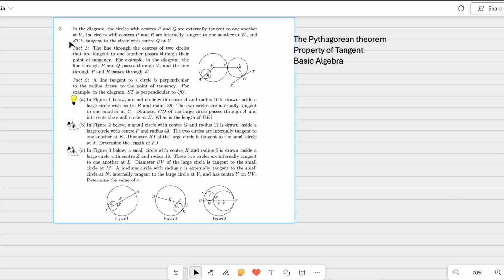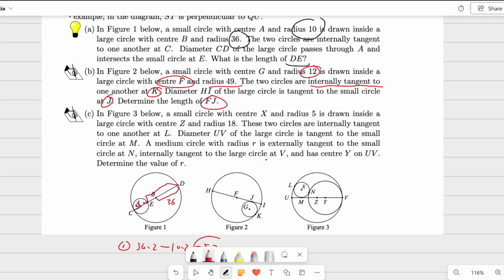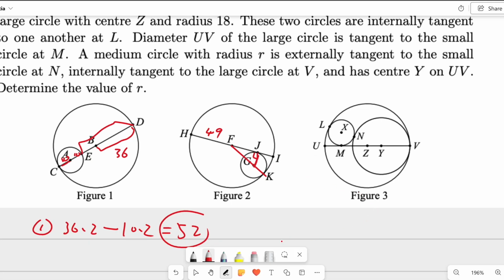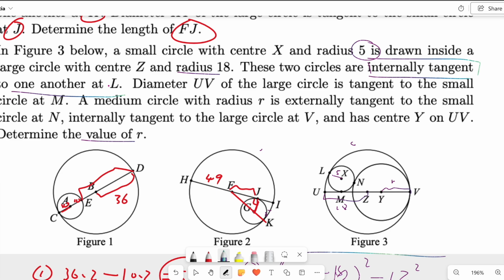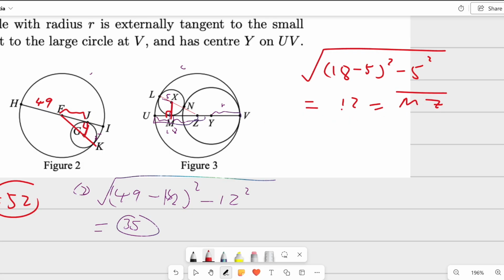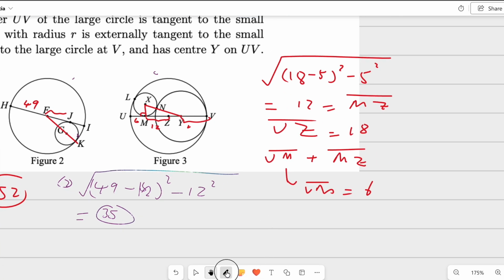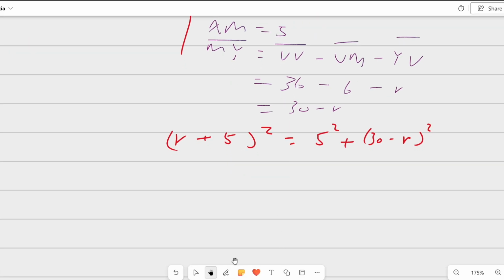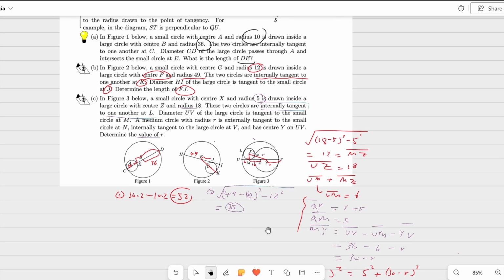Hypatia 2026 problem 3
Copyright:
All problems are taken from Hypatia 2026.

0:00 Introduction
0:28 Question 1
1:28 Question 2
4:32 Question 3
11:22 Question 3 Conclusion